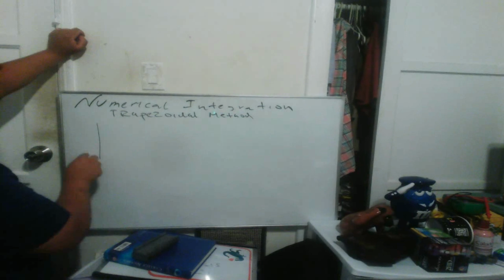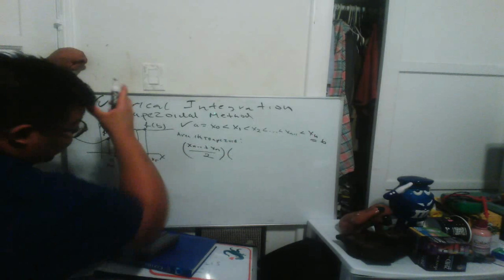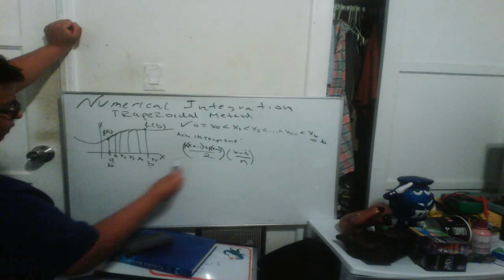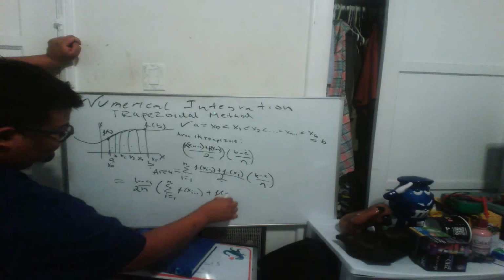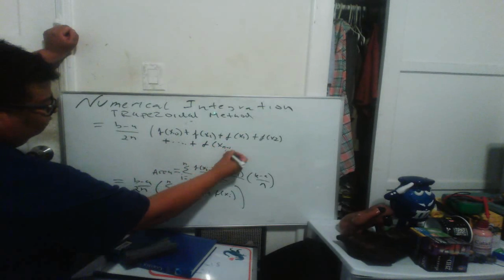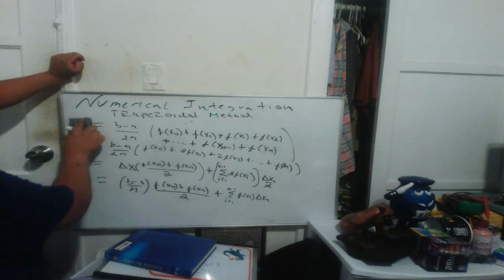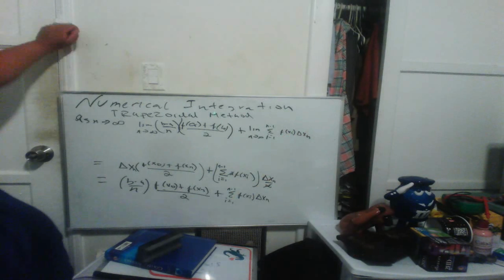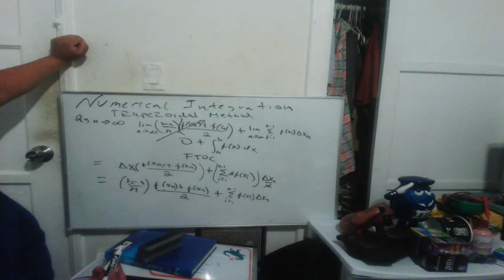Calculus - Trapezoidal Rule Proof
The trapezoidal rule is a numerical technique used to approximate the definite integral of a function. It is particularly useful when an analytic solution is difficult or impossible to find. The rule is based on the idea of approximating the region under a curve by dividing it into a series of trapezoids and calculating the area of these trapezoids.

**Proof of the Trapezoidal Rule:**

Let's consider a continuous function \( f(x) \) defined on the closed interval \([a, b]\). We want to approximate the integral \(\int_{a}^{b} f(x) \, dx\).

1. **Partition the Interval:**
   Divide the interval \([a, b]\) into \( n \) subintervals of equal width. The width of each subinterval is given by \(\Delta x = \frac{b-a}{n}\).

2. **Endpoints of Subintervals:**
   Let the endpoints of these subintervals be \( x_0 = a, x_1 = a + \Delta x, x_2 = a + 2\Delta x, \ldots, x_n = b \).

3. **Approximate Using Trapezoids:**
   Over each subinterval \([x_{i-1}, x_i]\), approximate the area under the curve by the area of a trapezoid. The area of the trapezoid is given by:
   \text{Area of trapezoid} = \frac{\Delta x}{2} (f(x_{i-1}) + f(x_i))

4. **Sum the Areas:**
   Sum the areas of all trapezoids to approximate the integral:
   \int_{a}^{b} f(x) \, dx \approx \sum_{i=1}^{n} \frac{\Delta x}{2} (f(x_{i-1}) + f(x_i))
   Simplifying, we get:
   \int_{a}^{b} f(x) \, dx \approx \frac{\Delta x}{2} [f(x_0) + 2f(x_1) + 2f(x_2) + \ldots + 2f(x_{n-1}) + f(x_n)]

This formula is known as the trapezoidal rule. It effectively averages the function values at the endpoints of each subinterval, weighted appropriately, to estimate the integral of the function over \([a, b]\).

The trapezoidal rule can be quite accurate, especially when the function is approximately linear over the subintervals or when a large number of subintervals is used, thus reducing the error associated with the approximation.